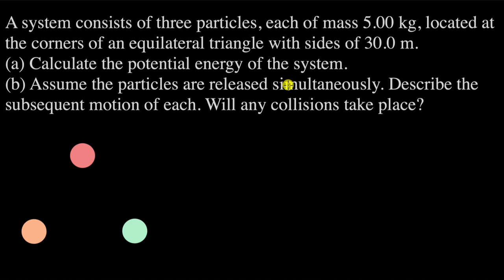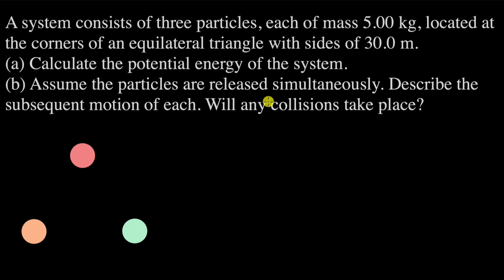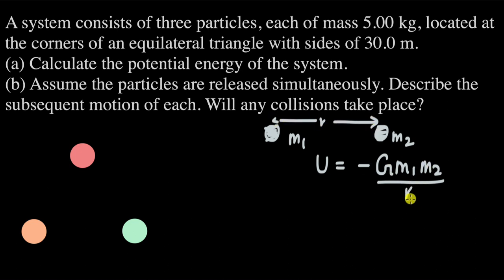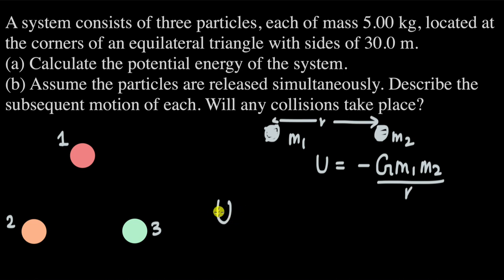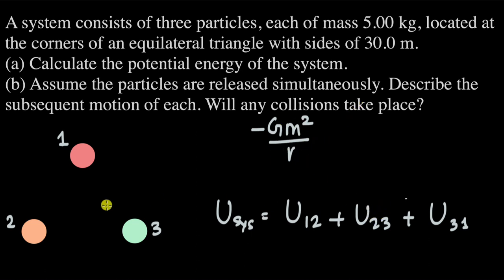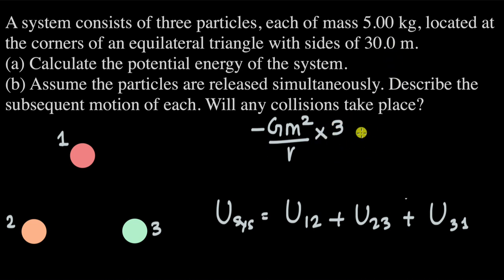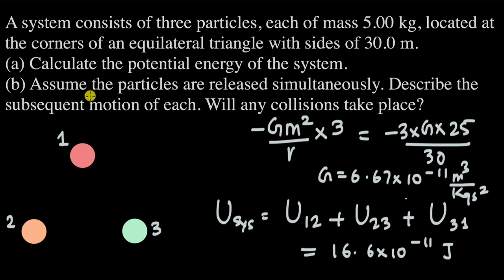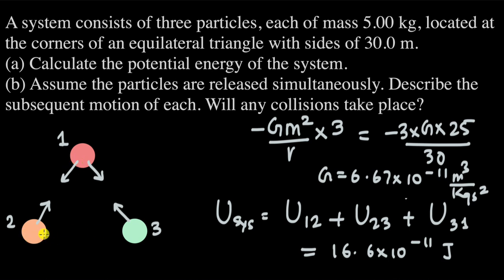Worked example: Gravitational Potential energy of a system | Gravitation | Physics | Khan Academy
Check out more videos and exercises on Work, energy and power